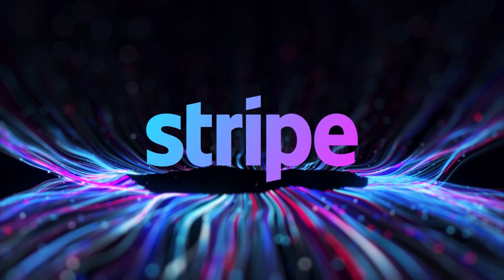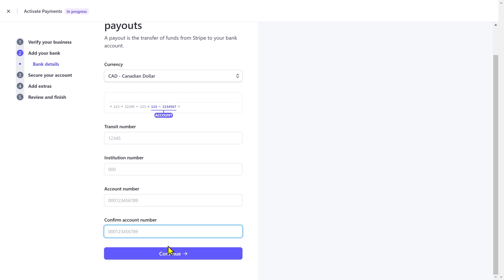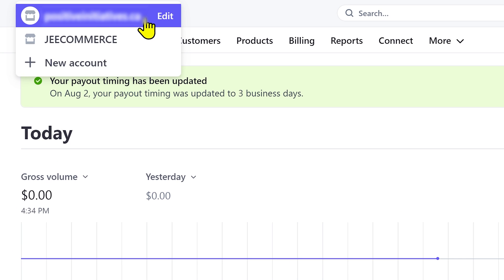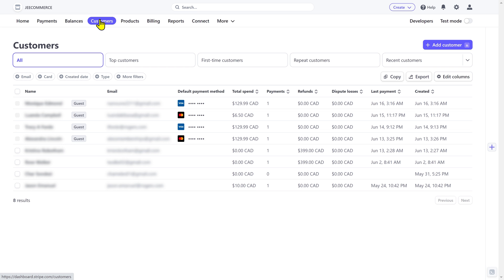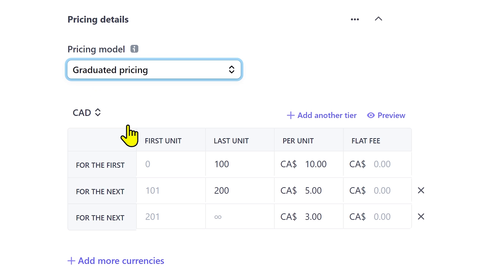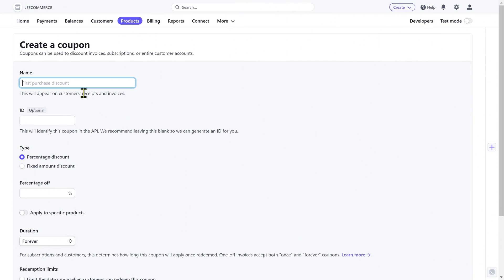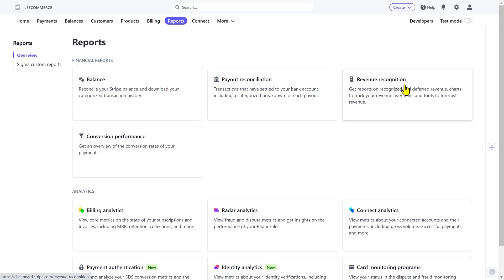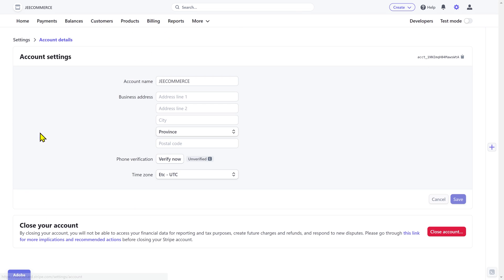How to use Stripe to RECEIVE Online Payments | Stripe Payment Tutorial Part 1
Learn How to use Stripe and How to receive online payments with Stripe. In this Complete Stripe Tutorial, I will cover everything from the process of getting started, creating an account, setting up two-step verification, general overview, adding your products, creating payment links, generating invoices, coupons and fully responsive pricing tables that can seamlessly integrate into your website.

⌚ TIMESTAMPS
0:00 - Introduction
1:10 - Creating an account
2:21 - Activating two-step verification
3:22 - Dashboard
4:13 - Test Mode
5:41 - How to add a customer
6:11 - How to add a product
6:35 - Different Pricing Models
9:05 - Shipping Rates & Tax Rates
9:35 - Pricing Tables
11:35 - Product & Business Settings
11:57 - Profile Settings
12:15 - How to close account

Stripe tutorial
Stripe tutorial 2025
Stripe payment
Stripe payment tutorial
Getting started with stripe
Complete guide about stripe
Stripe Complete Tutorial
stripe new tutorial
stripe latest tutorial
stripe latest updates
stripe connect
How to add a new product in Stripe?
how to use stripe complete guide
how to use stripe complete tutorial
how to use stripe full tutorial
Stripe tips and tricks
best stripe tutorial
stripe best tutorial
stripe tutorial step by step
how to use stripe in english
stripe tutorial in english
stripe complete tutorial in english
stripe complete guide in english
stripe payment method
stripe payment service
how stripe works?
what is stripe payment
best online payment service
which is the best online payment service
how to receive online payments with stripe
how to receive payments with stripe
how to create payment link in stripe
everything you need to know about stripe
How to use stripe payment gateway
How to use stripe payment tutorial
how to use stripe - tutorial for beginners
How to use stripe - Complete stripe tutorial
How to use stripe | step by step tutorial
how to make stripe account
How to create a stripe account
How to create invoice in stripe payment
How to create a payment link in stripe
How to create pricing table in stripe
How to integrate Stripe with WooCommerce
How to integrate Stripe with Shopify
how to use stripe to collect payments
Step-by-step guide to setting up Stripe payments
Beginner’s guide to managing payments with Stripe
How to effectively use Stripe for online transactions
Stripe setup tutorial for small businesses
Understanding Stripe: Payment processing made simple
Practical tips for using Stripe in online sales
Stripe payment integration for beginners
Learn to accept payments with Stripe quickly and securely
Mastering Stripe for efficient payment processing
Stripe essentials for new users: Getting started
Stripe basics: From setup to transaction processing
Setting up Stripe payment gateway: A user’s guide
Simplifying online payments with Stripe: A comprehensive guide
How to configure Stripe for your website or app
Navigating Stripe’s dashboard: A beginner’s tutorial
Stripe for startups: Easy payment solutions
Implementing Stripe for seamless online payments
Quick and easy Stripe account setup for beginners
how to use stripe for beginners
how to use stripe new tutorial
stripe payment new tutorial
how to use stripe beginners guide
how to use stripe in 2025
stripe beginners tutorial
how to use stripe account